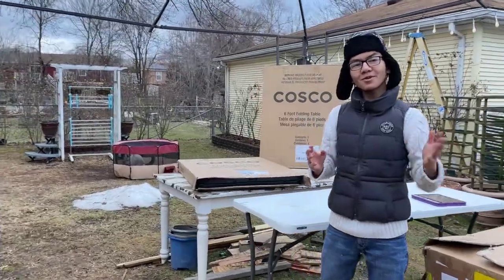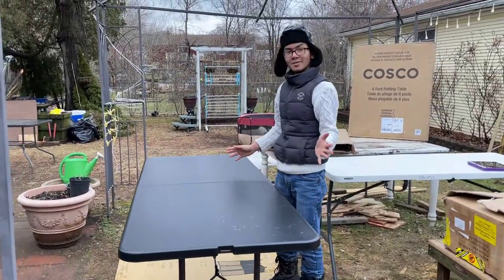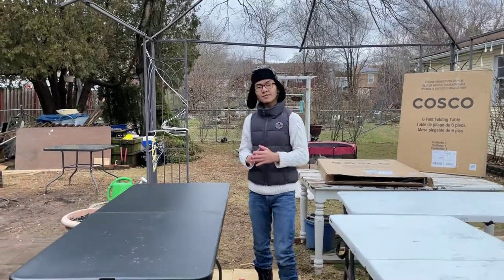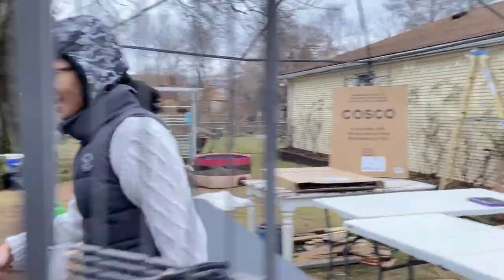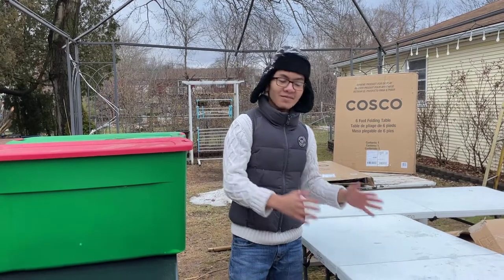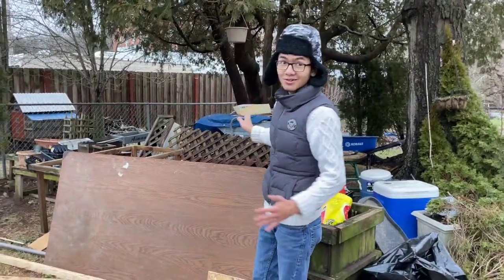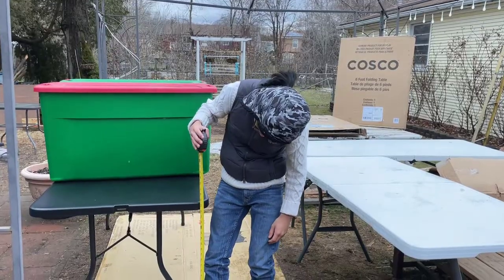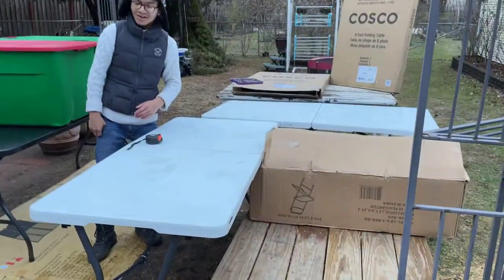Here's A Good Budget Foldable Table For Events Outdoor Party Picnic Wedding | Cosco 6 Foot Folding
Folding tables are often an afterthought—bought last-minute for birthday parties, holiday dinners, or messy projects. But many are poorly made, wobbly, and more trouble than they’re worth. For a folding table that is versatile and can easily be set up or stored away, the Cosco 6-Foot Centerfold Table is a top choice for just about any purpose you have in mind. Here's the ad link should you be interested in buying

| Cosco Deluxe 6 foot x 30 inch Fold-in-Half Blow Molded Folding Table, Black

Available in white or black molded plastic, this table folds along the center for compact storage. To set it up, simply unfold and lock the four legs into place. It’s perfect for any outdoor location or purpose, since it is weather-resistant and easy-to-clean. Use it for holding drinks and food at your next backyard get-together, or set it up inside for additional craft space or as an auxiliary dining table indoors.

Though the table weighs about 25 pounds, users find it to be relatively easy to move thanks to its folding design and built-in handle. While a few people mentioned some inconsistencies in the surface of the table or the assembly of the legs, most people found this folding table to be a workhorse ready to go right out of the box. For the low price and excellent value, this Cosco 6-Foot Centerfold Table is a top choice.  On Amazon it has over 8,500 reviews with almost a 5-star rating.

Cosco Products Centerfold Folding Table 6 ft Center Folding Table for indoor or outdoor use, great for events, parties, and holiday gatherings.  COSCO Deluxe 6 foot Fold-in-Half Blow Molded Folding Table is the perfect table for any event! Molded from HDPE, a premium resin material that withstands all weather seasons. This makes the Cosco table suitable for indoor and outdoor use. This deluxe folding table folds in the center, locks closed, and features a comfort handle for easy transport and storage. Non-marring leg tips complete this table to ensure floors are not scratched or scrapped during use.

Centerfold Table - The Cosco deluxe folding table folds in the center, locks closed, and is compact and easy to store. Non-marring leg tips complete this folding table to ensure floors are not scratched or scrapped during use.

Comfortable Carry Handle - The Cosco deluxe center-folding table features a comfortable carry handle that makes the table easy to transport for set up and break down.

Easy to Clean Surface - The Cosco Deluxe 6 foot folding table is the perfect table for any event! Molded from HDPE, a premium resin material that withstands all weather seasons. This makes the Cosco table suitable for indoor and outdoor parties and gatherings!

Here are the specs on this Cosco 6-Foot Table:

Secure Lock - Keeps table closed when transporting
Comfort Handle - Comfortable to carry when folded and locked
All Season Table Top - Indoor and Outdoor Use
Lightweight - 25.5 pounds, makes this table easy to carry
Folded Dimensions of 36.5"(L) x 29.6"(D) x 3"(H) - Makes for easy transportation and storage when not in use
Material Plastic
Shape Rectangle
Base Type Legs
Durability 4.7
Value for money 4.7
Easy to fold 4.7
Maneuverability 4.6

Other brands you might want to consider are:
1.  Office Star 6' Resin Center Fold Multipurpose Table
2.  6' Folding Banquet Table Off-White - Plastic Dev Group
3.  Lifetime 80160 Commercial Height Adjustable Folding Utility Table, 4 Feet, White Granite
4.  National Public Seating NPS 30" x 72" Heavy Duty Folding Table, Speckled Gray, 1,000 lb Capacity (BT3072)

If you are interested in buying the chairs to complement this table, we also did an unboxing, first impression and initial review on Flash Furniture 10 Pack HERCULES Series 650 lb. Capacity Premium Black Plastic Folding Chair.  Here's the link to that video:

Cosco 6 Foot Folding Table For Wedding Event Party | Deluxe Fold-In-Half  Blow Molded Indoor Outdoor